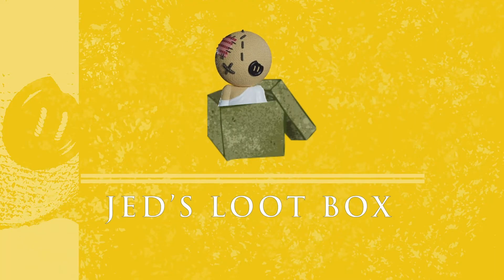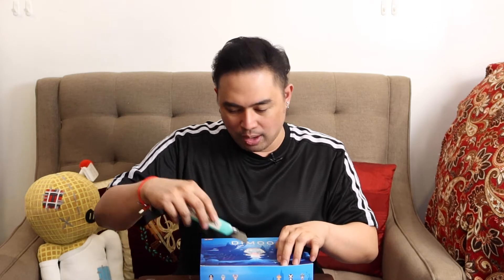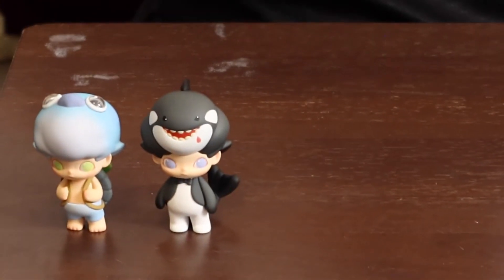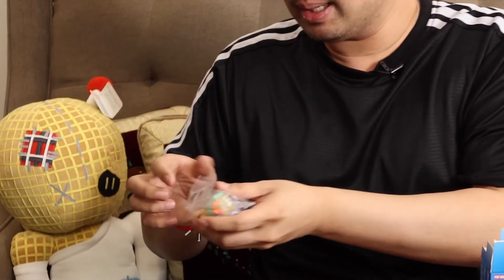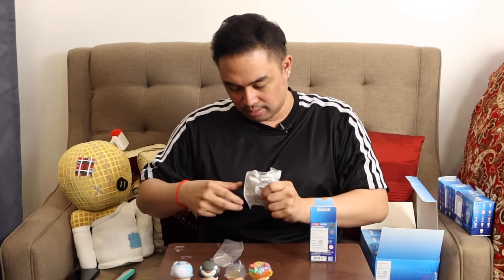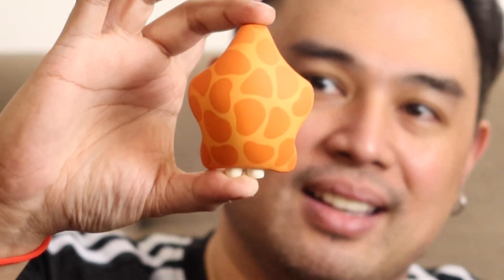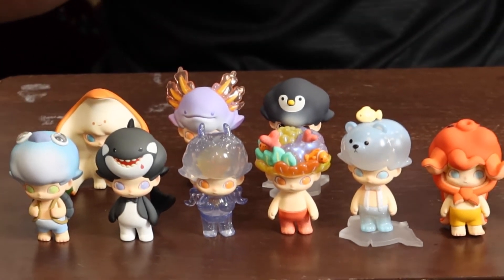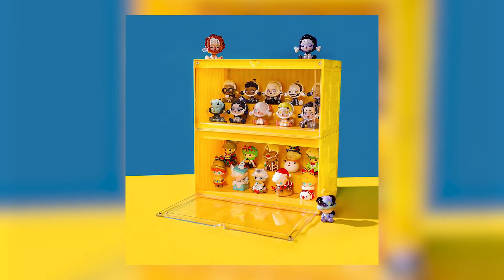DIMOO | Aquarium Series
Another blind box unboxing for you guys! This time, let’s open Dimoo Aquarium! I’ve been eyeing this set for quite some time now and finally, I found a complete set! Go and check out your favorite and trusted stores to cop your own Dimoo Aquarium set before its too late!